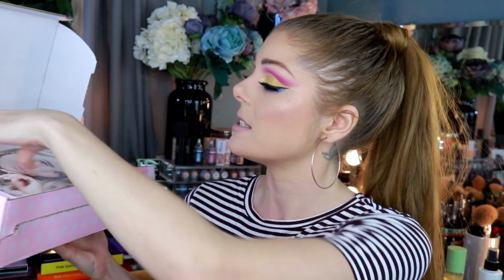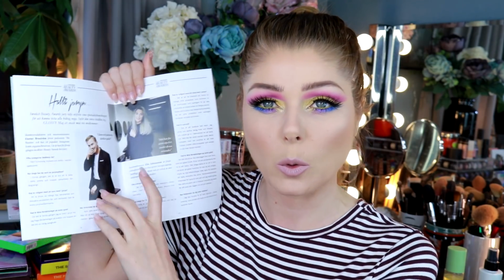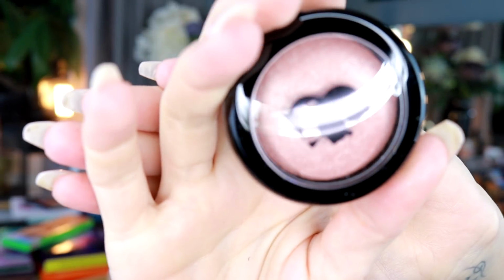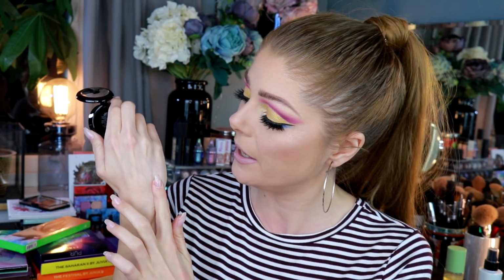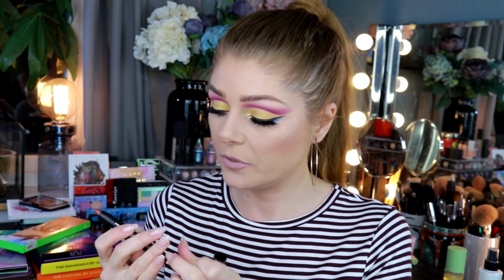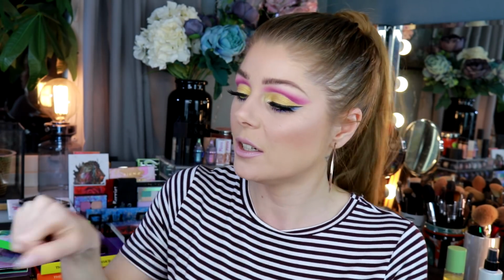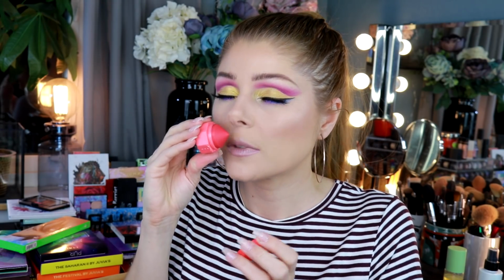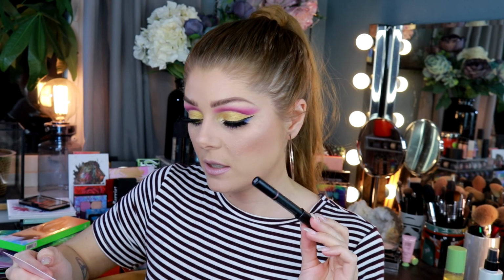Glossy Box Unboxing | April 2018 | Worth The Money Or Nah?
Hello beautyloving unicorns and welcome to my first (and maybe last haha?) Glossy Box unboxing! I got this as pr in a goodie bag when I was at an event and thought it could be fun to unbox, to see if it's worth the hype and what not. This video is not sponsored, but I did recieve it as pr. Get your own box here (they are available in several countries):

This look is coming soon!

The tshirt is from Cubus and the hoops are from H&M.